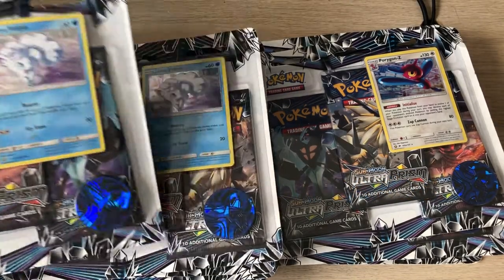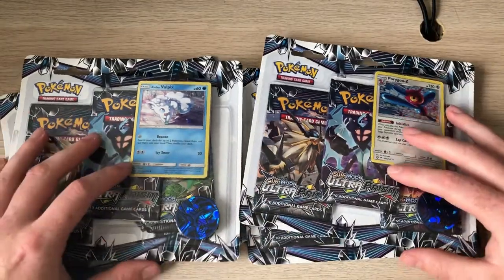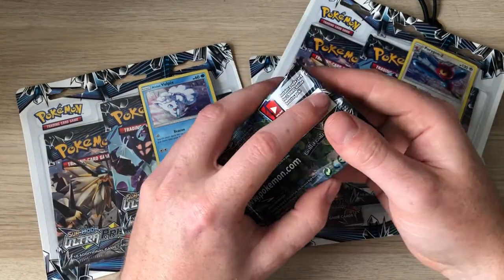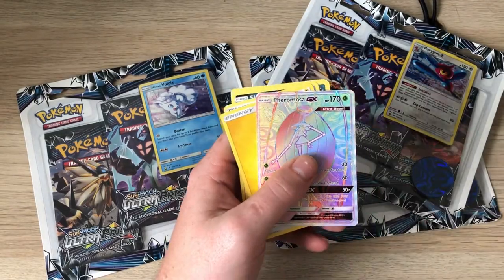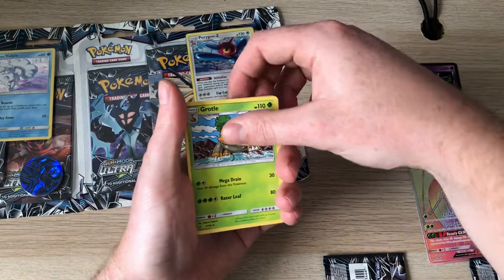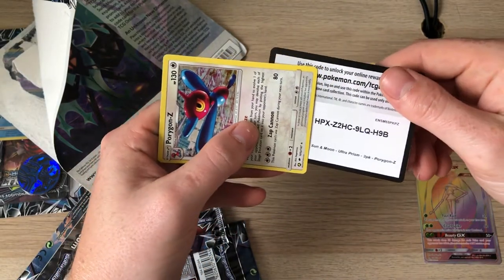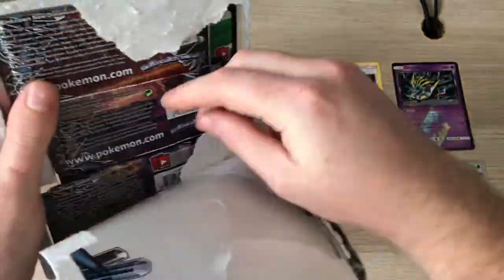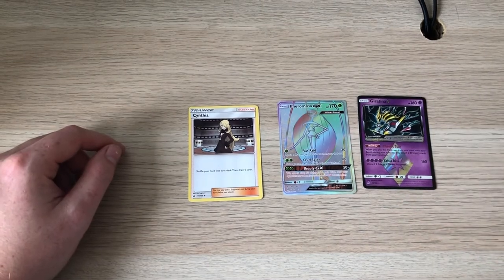Pokemon Ultra Prism Hunting For Gold! First Triple booster packs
Opening 4 Pokemon Ultra Prism triple booster packs!